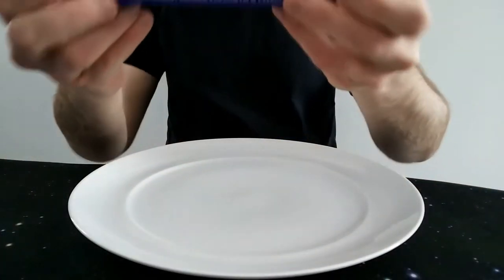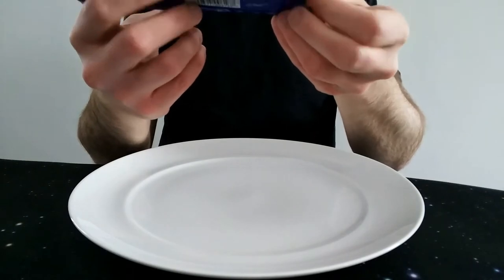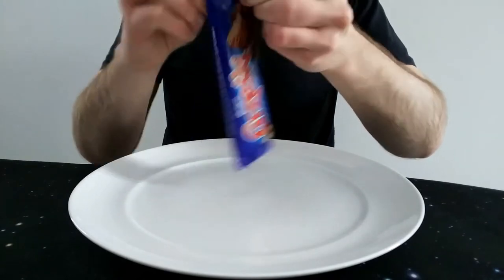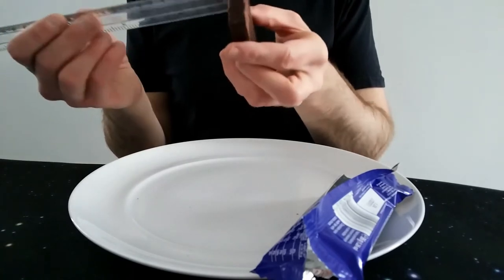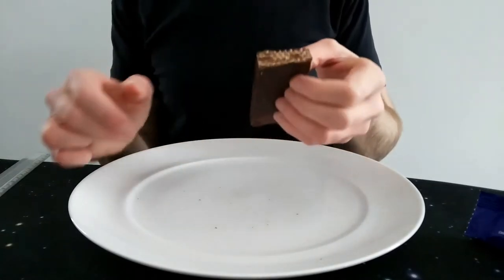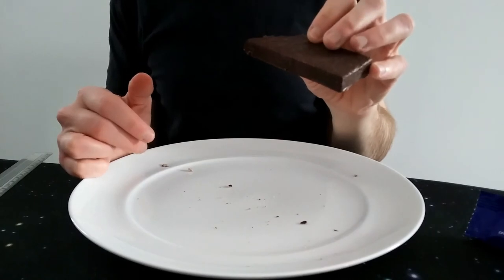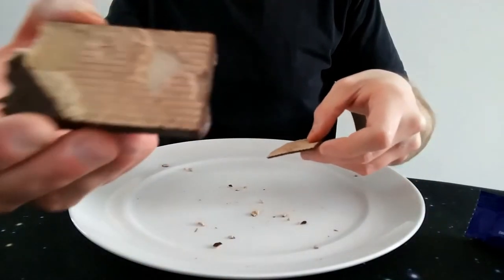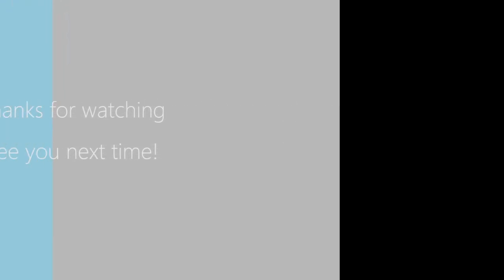Goplana's Grześki Chocolate Bar Review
Chocolo Roberto samples a taste of Poland by way of the Goplana Grześki bar! Certainly looks tasty, but how does it actually taste?! Watch to find out!